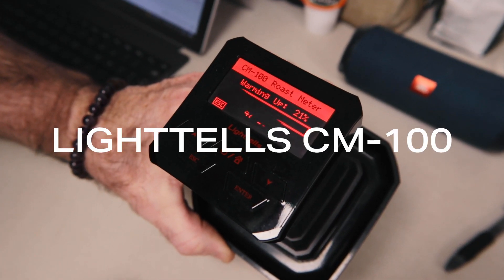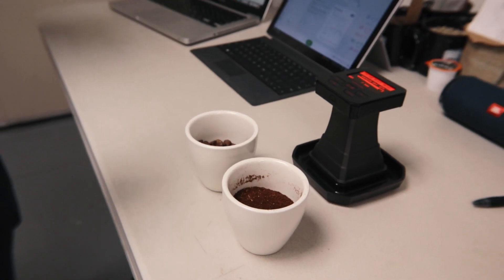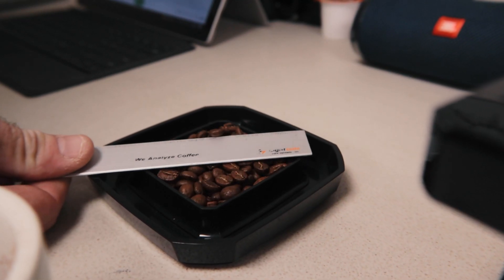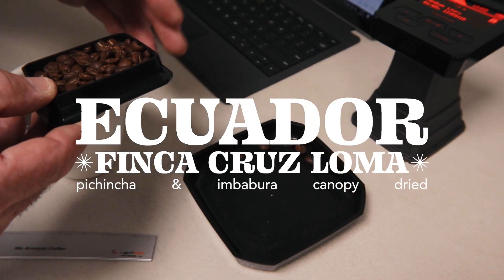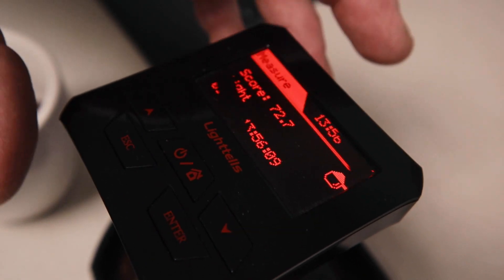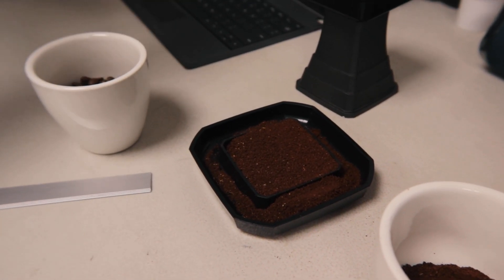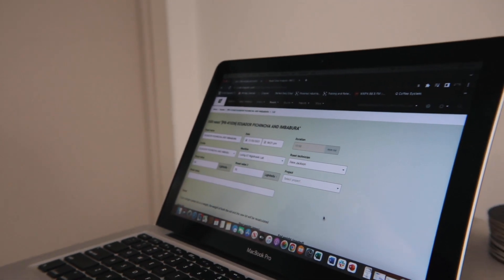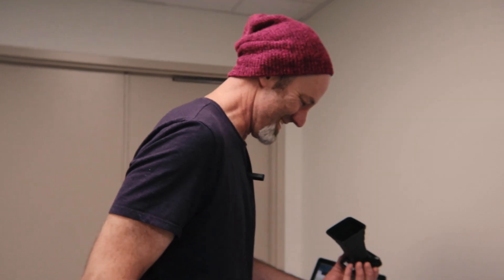What Is an Agtron Coffee Roast Analyzer?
There are many variables that factor into each coffee roast—temperature, fan speed, time, roast curves, preexisting profiles, and the like. Despite this, color is what most roasters are measuring by. Using a spectrophotometer (commonly called an Agtron Analyzer), such as a Lighttells CM-100 like Dave, helps roasters nail down their batches, creating historic data they can draw from for future roasts. This creates consistency and quality control.

Roastmaster Dave takes us through the process of measuring roasts using an Agtron.